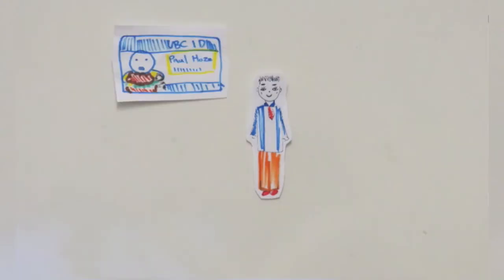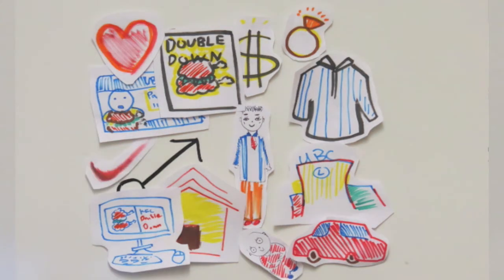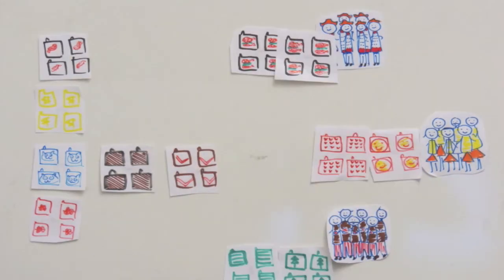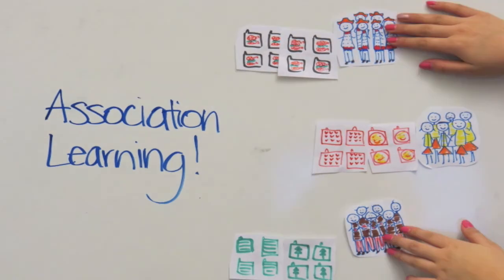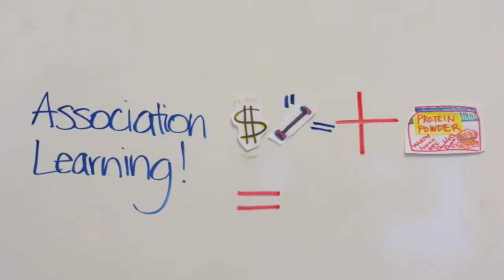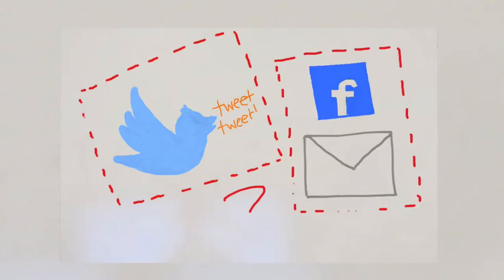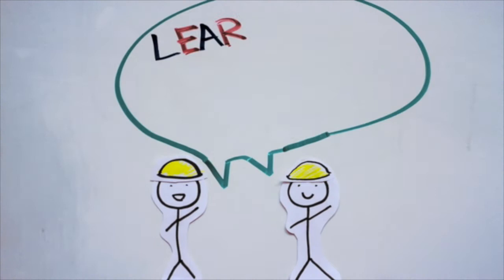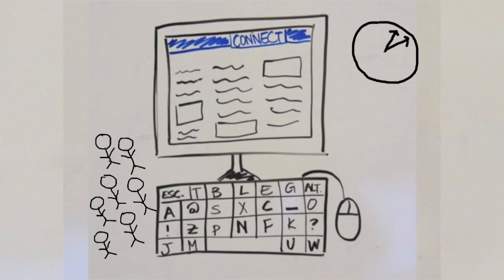TBYI: Data Mining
Think Before You Ink is a video mini-series created by the University of British Columbia's Digital Tattoo project that aims to raise awareness among the general public about issues surrounding digital identity and citizenship.

Ever wonder how Amazon knew you'd want to buy that slap chop set? Or how Netflix predicted you'd love House of Cards before you even knew about it?

Data Mining is the powerful technology behind this predictive magic. To learn more about data mining and how it impacts your daily life, watch the video above!

And don't forget to visit our to learn more.

Music offered by Syril:
Licensed for public use. CC copyright.